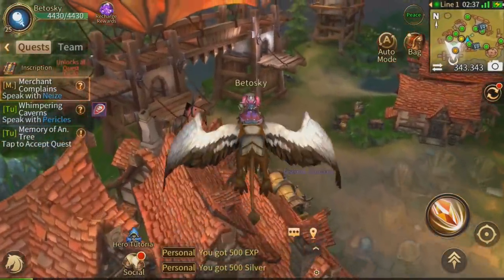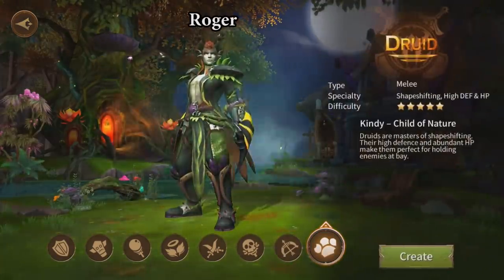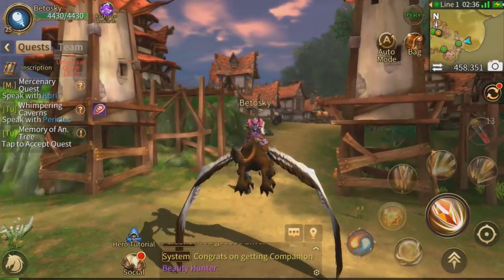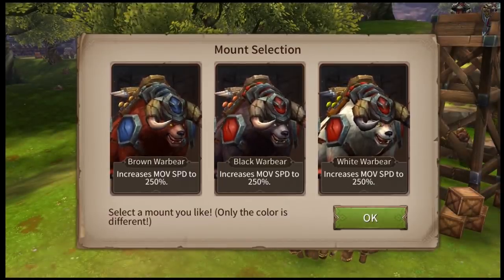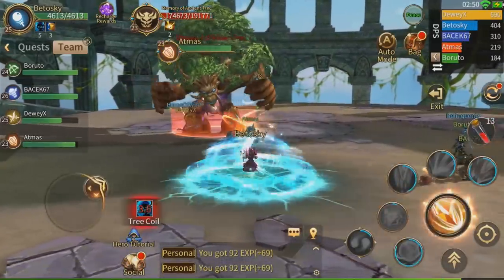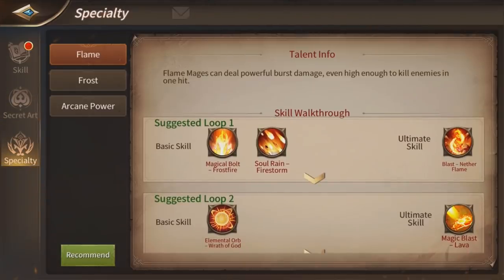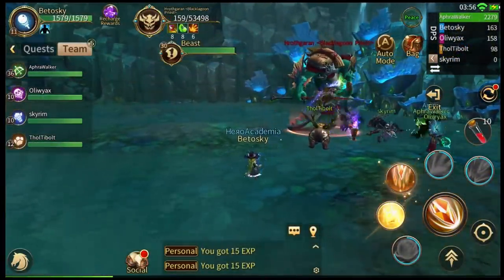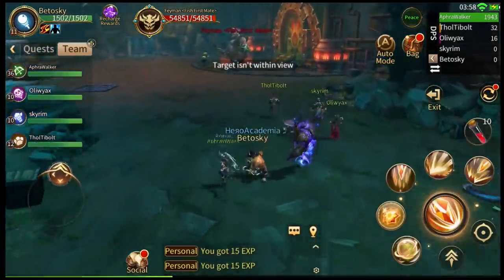This New Mobile MMORPG Feels Like A PC Game! (Stunning Graphic!) - Era Of Legends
Era of Legends combines the best features of mobile gaming and the key qualities of the fantasy MMORPG genre. A vast explorable world filled with thousands of secrets, hundreds of class combinations and magic beasts, daring battles, and fascinating graphics. Make your life calm and wondrous or grab your sword and embrace the path of war! You are free to choose your own way!

Click the "Join" button and enjoy some exclusive emojis.

 🎮🐦👍 -[[ SOCIAL MEDIA ]]- 👍🐦🎮